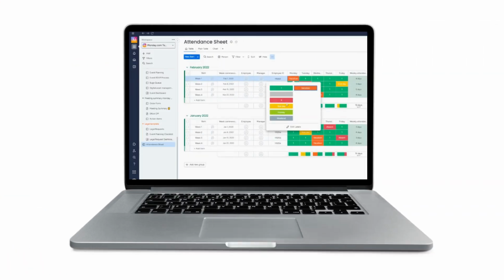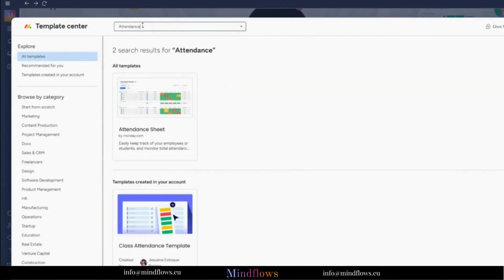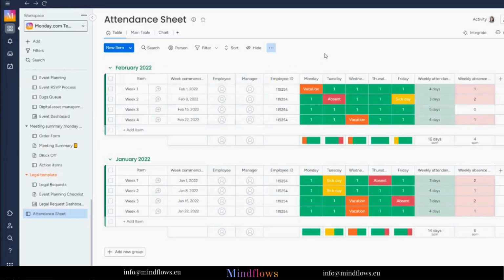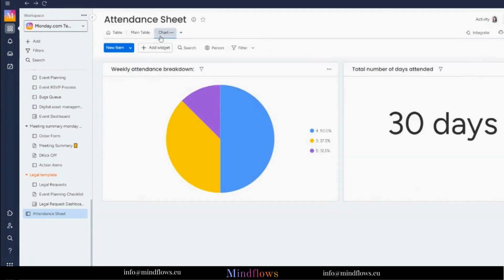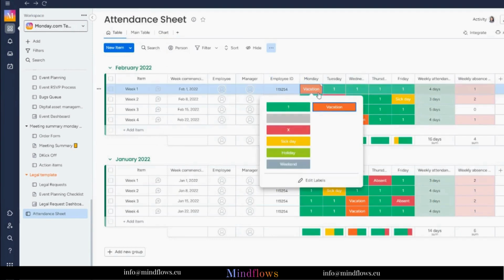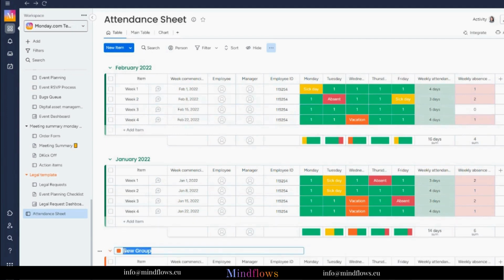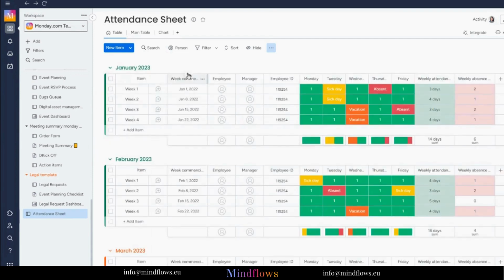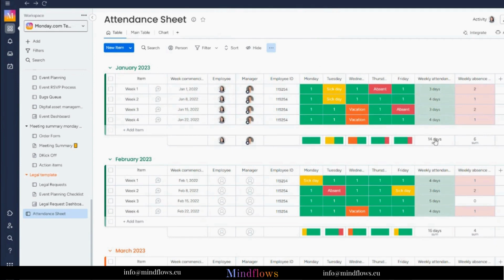Monday.com Tutorial | Attendance Sheet Template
In this video, you will learn how to use the Attendance Sheet Template in Monday.com and be able to:

💎 monitor attendance for every employee

💎 use the chart view

💎 customize and edit boards

📌 Is Monday.com the right fit for you?